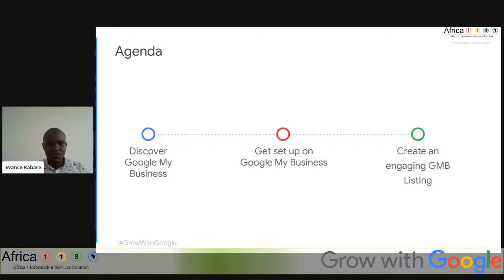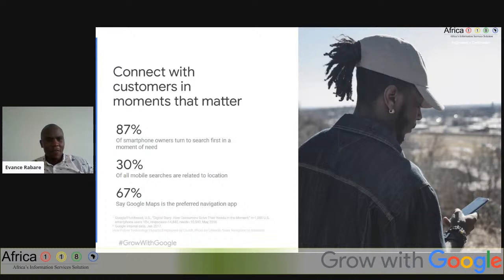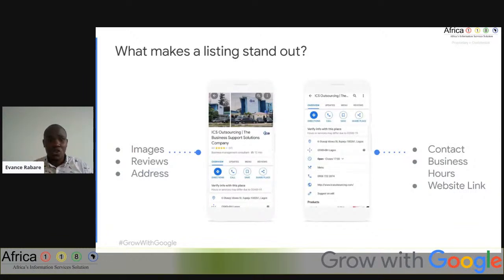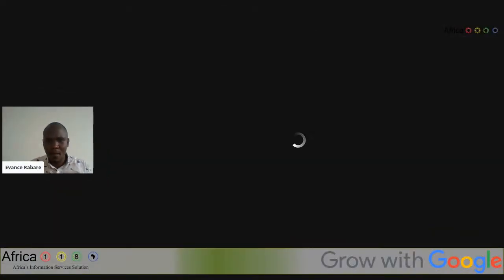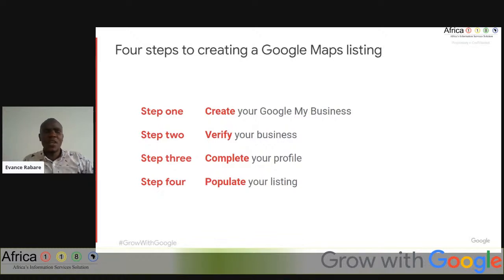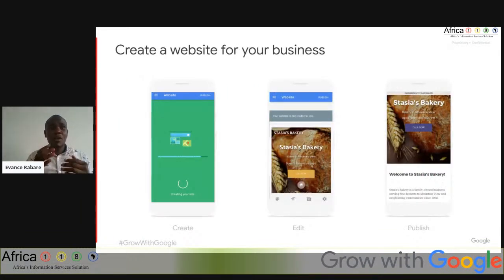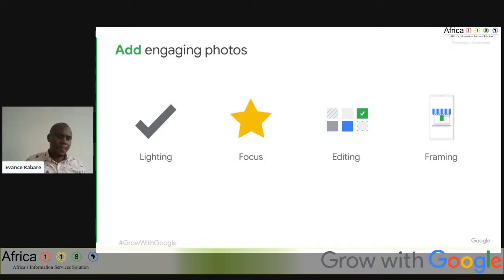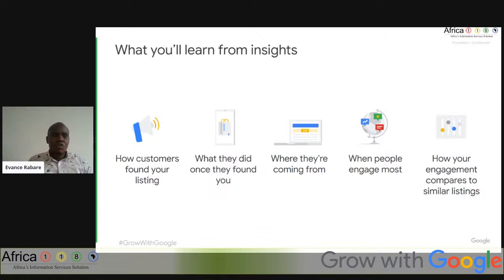AFR003 || Make Google my Business work for you || 23-07-21